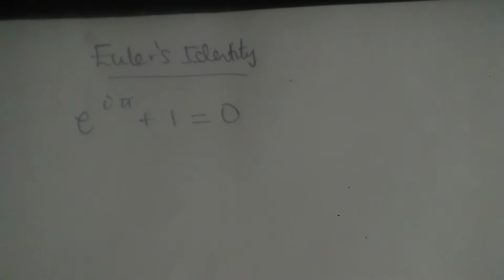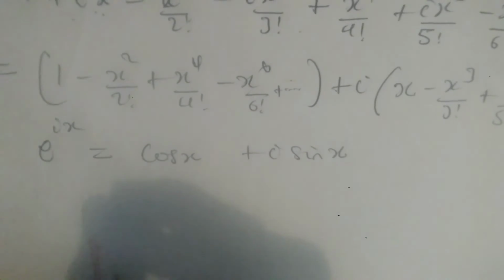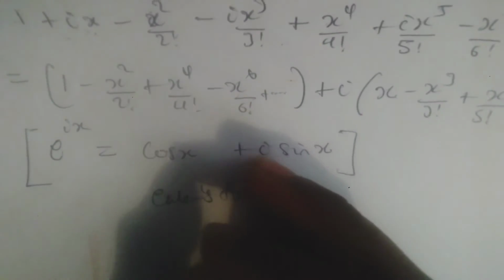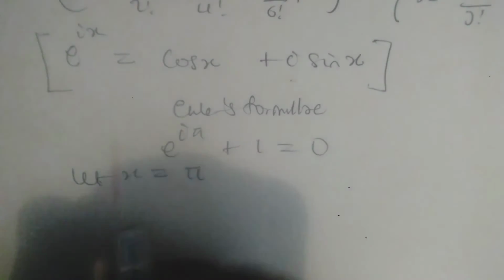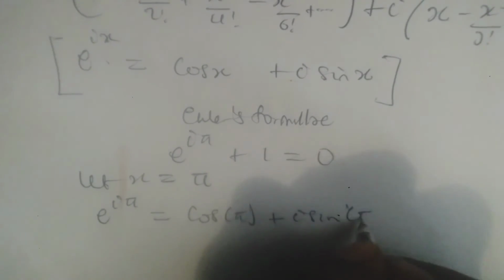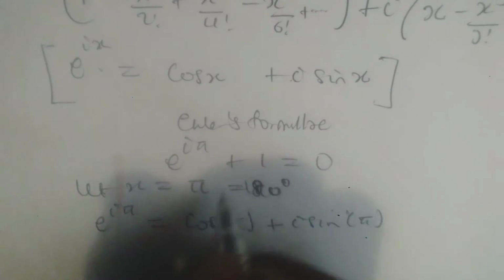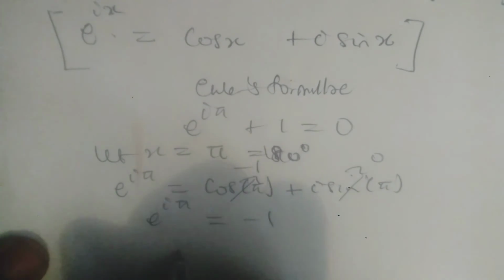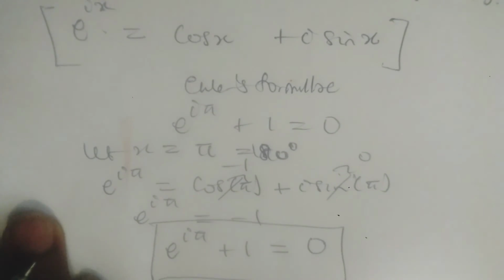Proof of the euler's identity.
In this video, I show the way I go about proofing the euler's formula and subsequently the euler's identity.